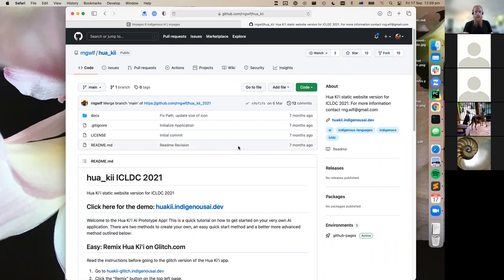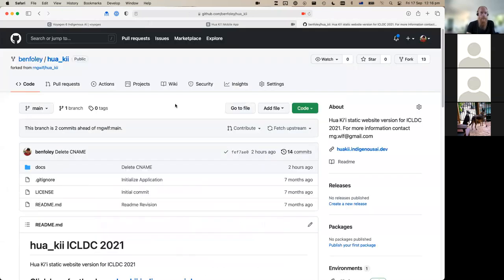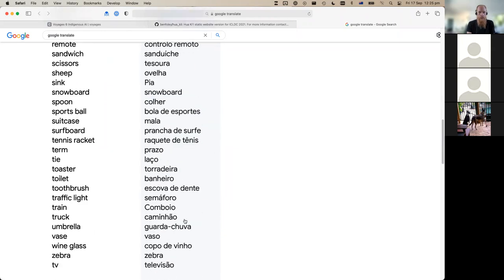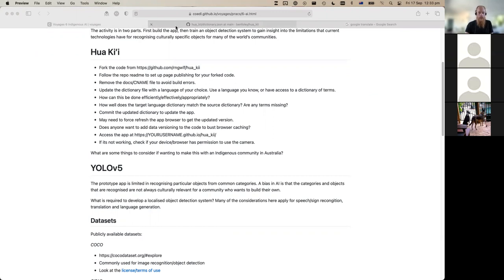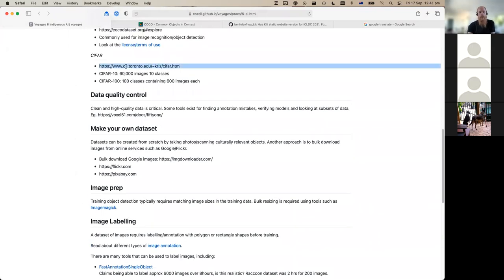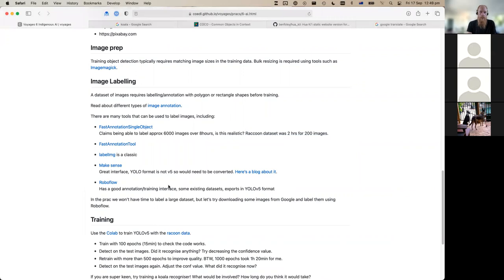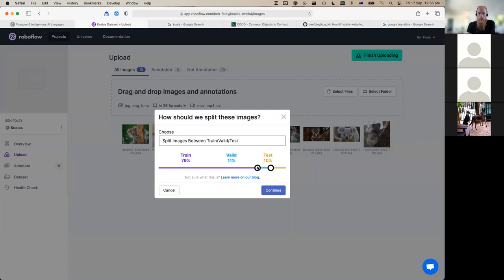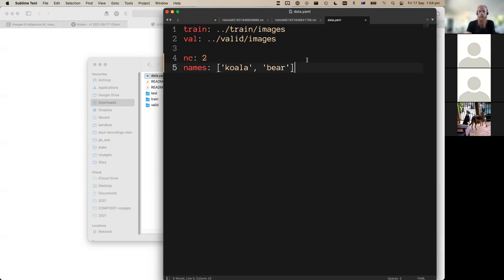Indigenous AI - object detection